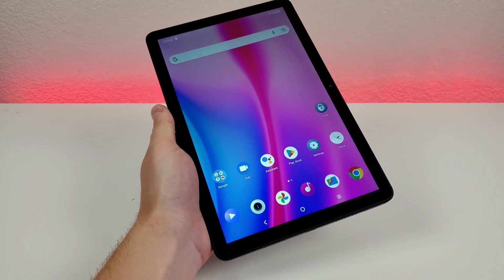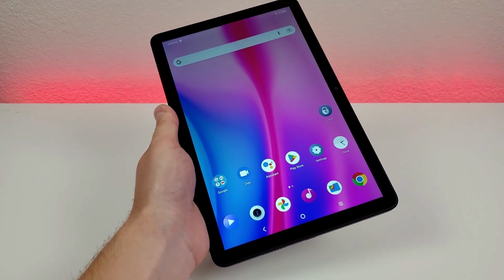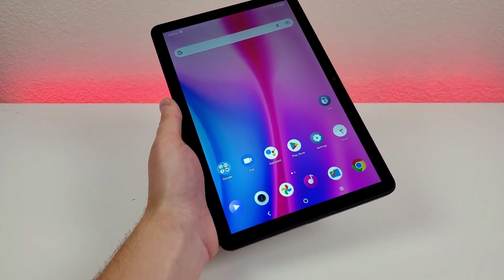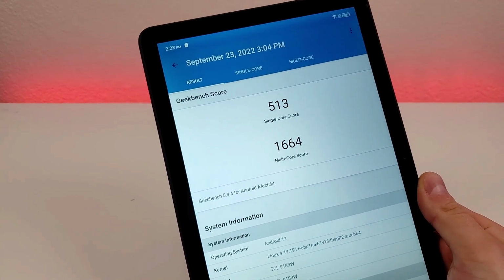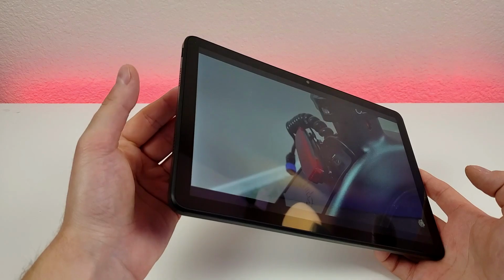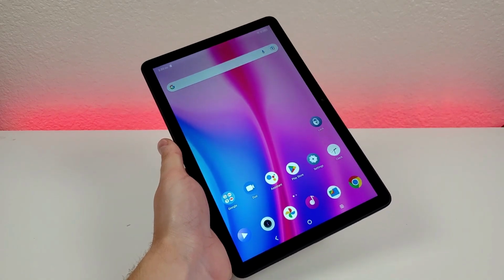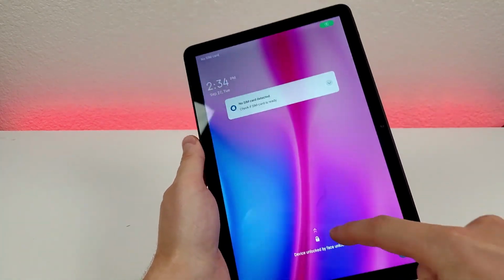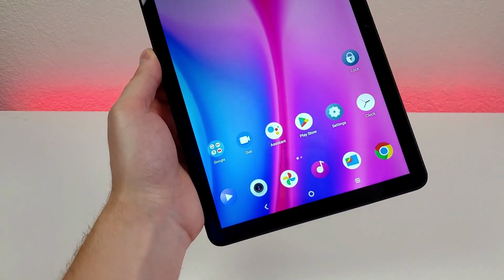TCL Tab 10 5G - Complete Review! (New for 2022)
Here's my review of the new TCL Tab 10 5G.